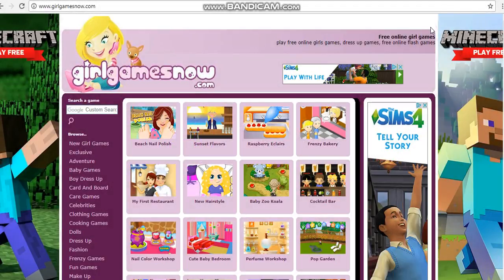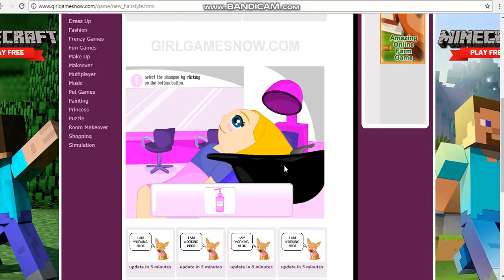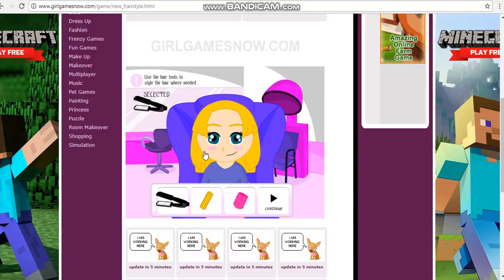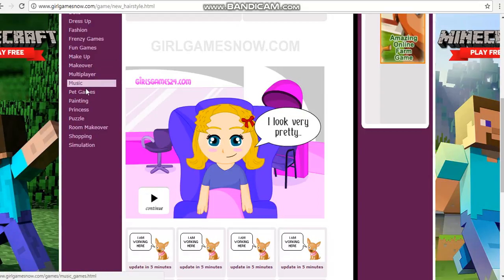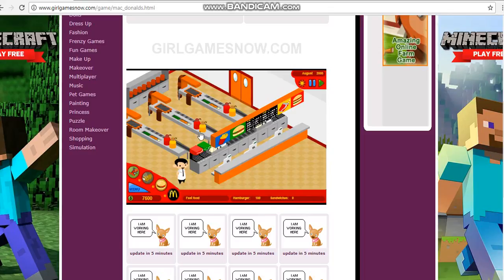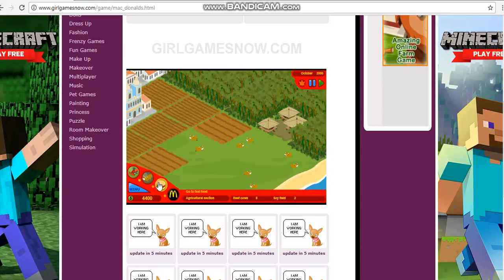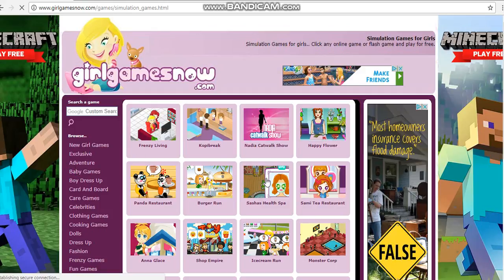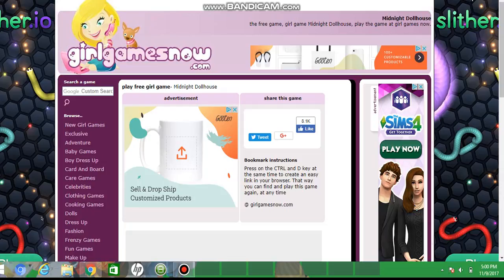playing girl games